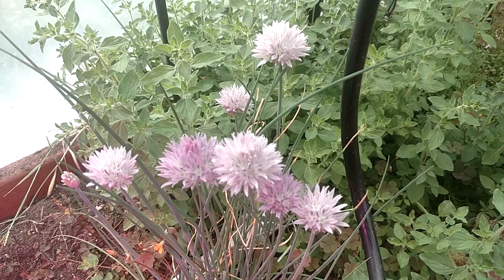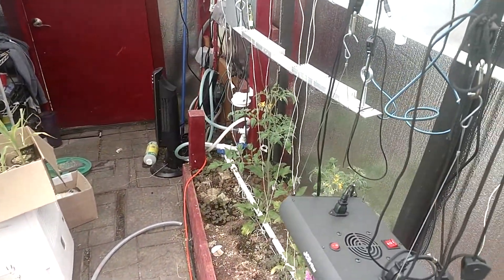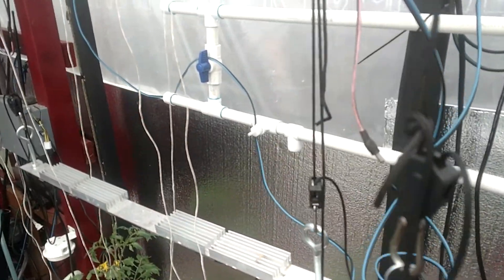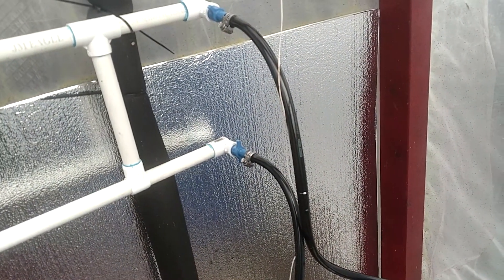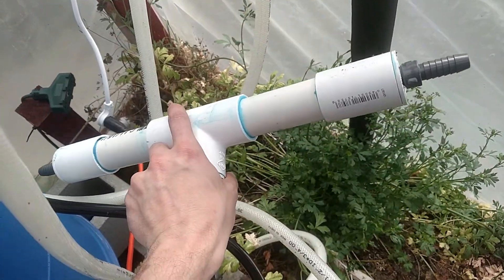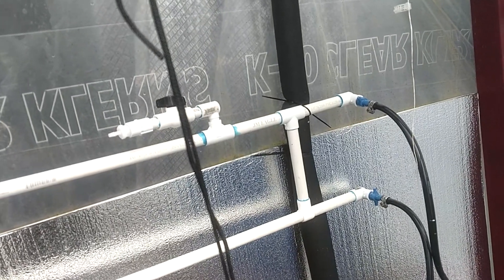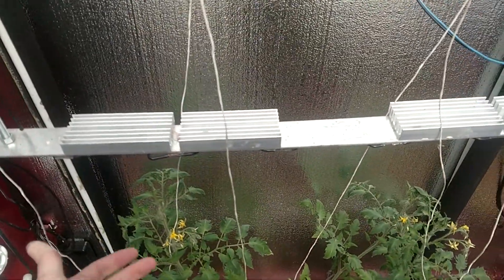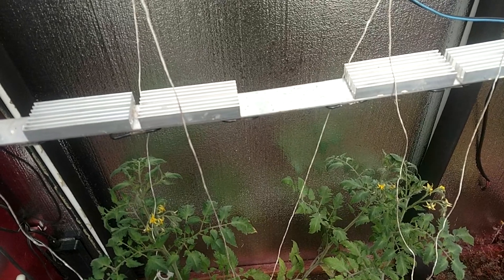800 watt water cooled grow LED - installing the water loop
Water cooling loop and how I connect it into my existing system.